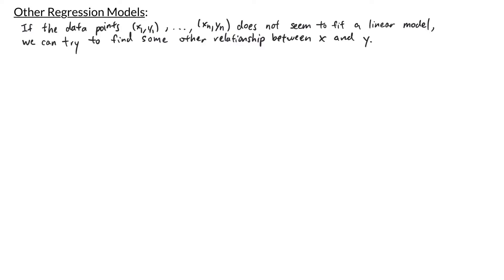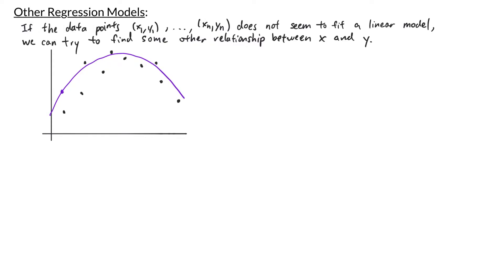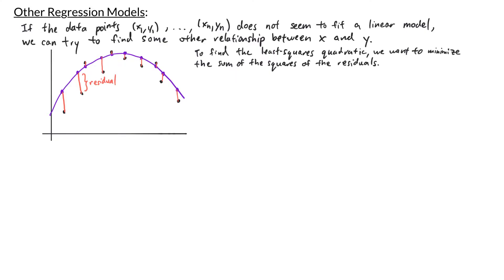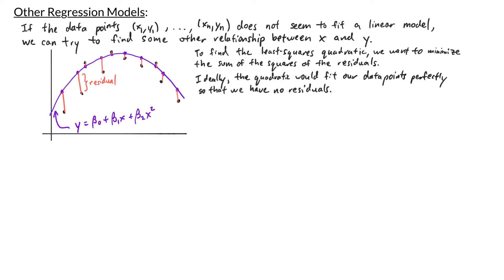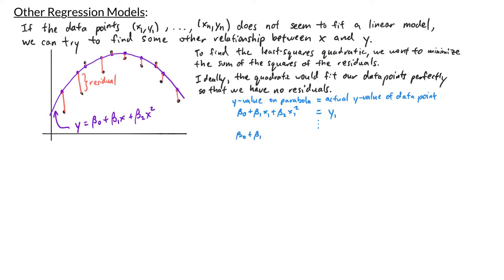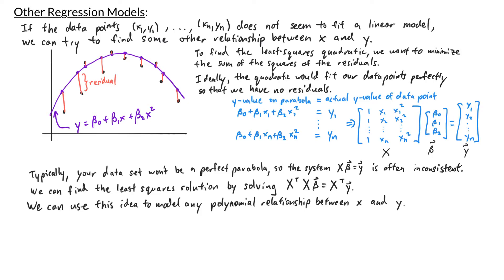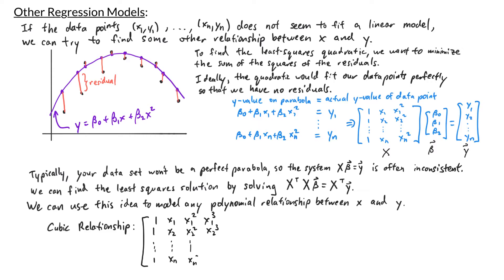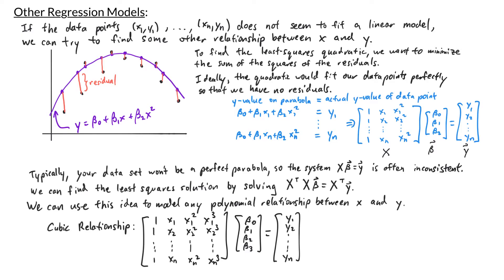Linear Algebra - Other Regression Models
In this video, we talk about quadratic and cubic regressions, and higher dimension regressions.